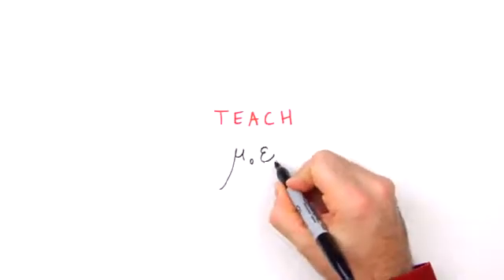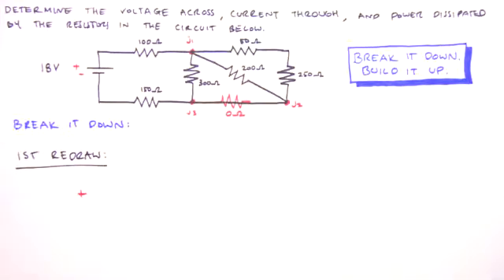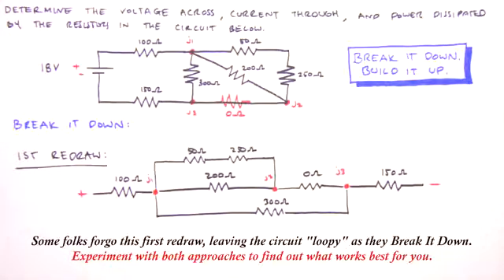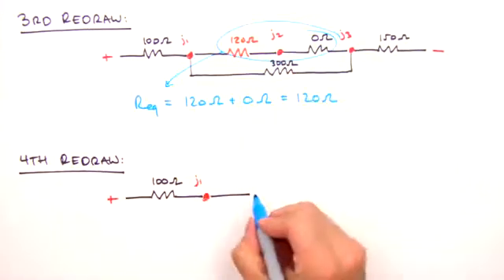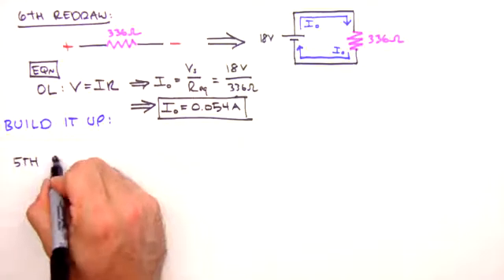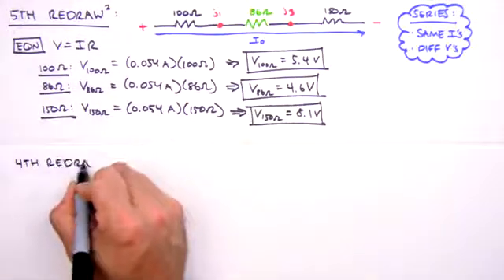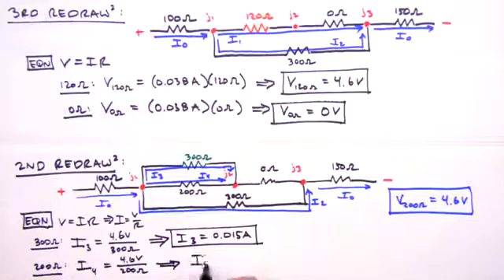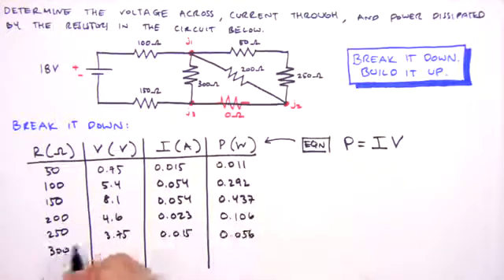طريقة حل اي مسألة مقاومات | فيزياء ثانوية عامة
فيزياء ثانوية عامة ،
مقاومات ،
 محمد عبدالمعبود ،
 مقاومات ،
كهربية ،
طريقة النقط ،
كيرشوف